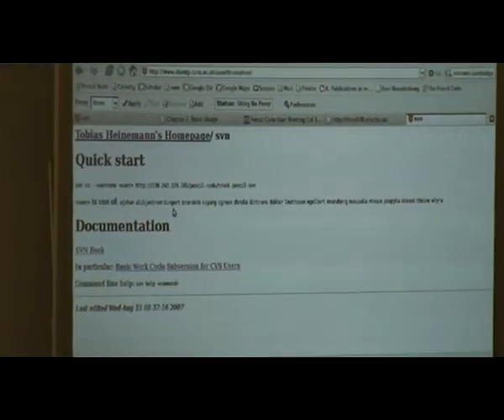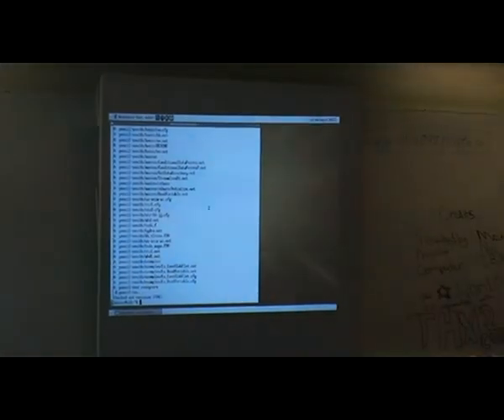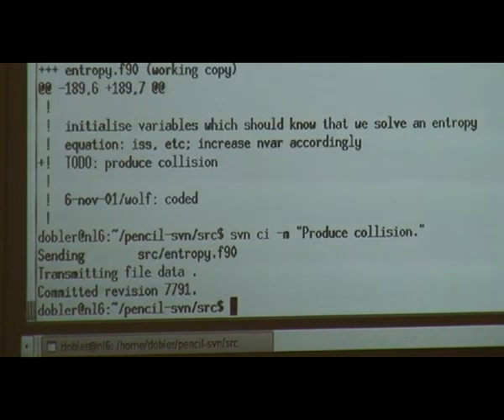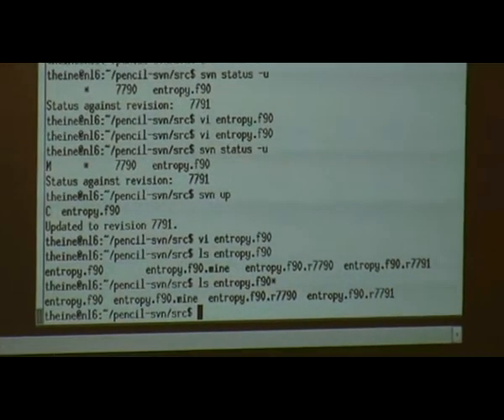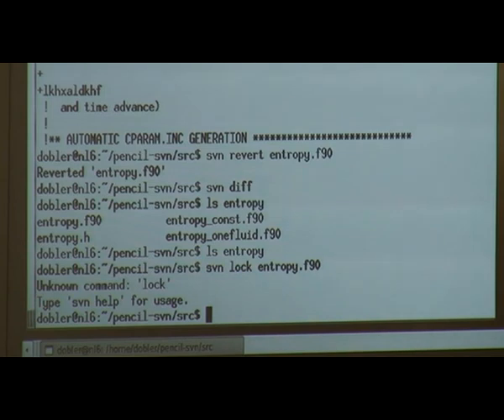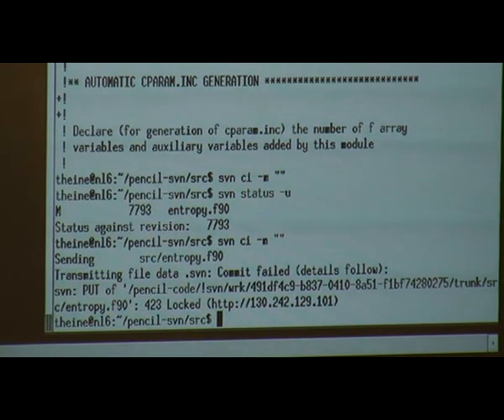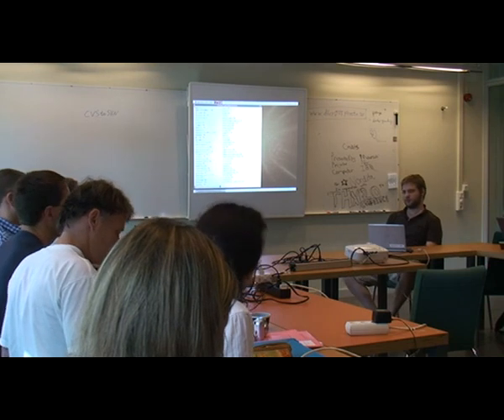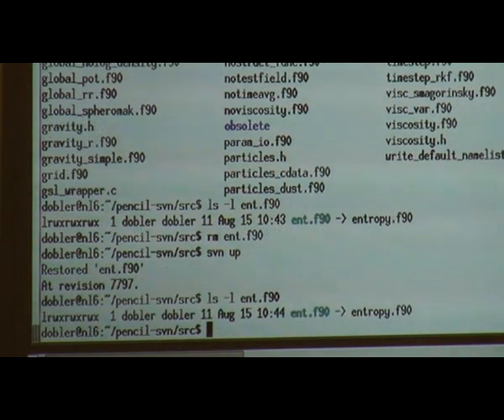2007 07 15 NORDITA 13